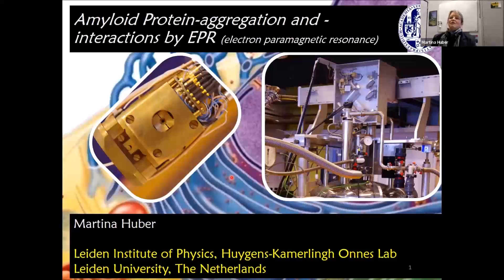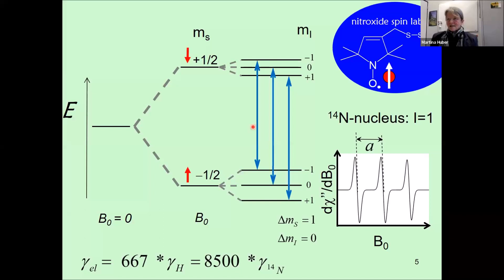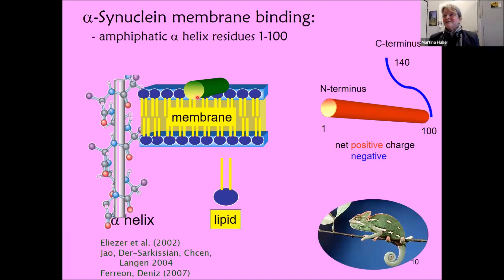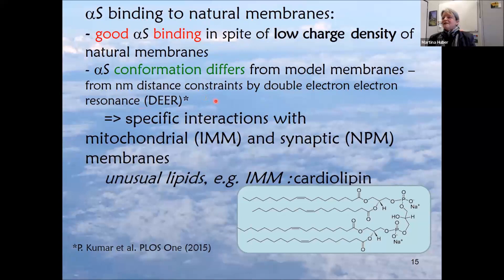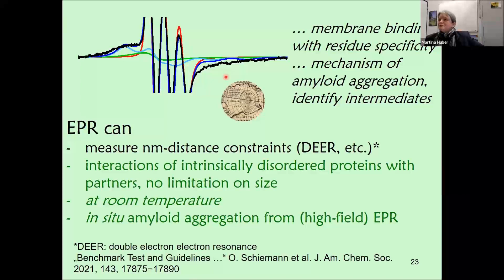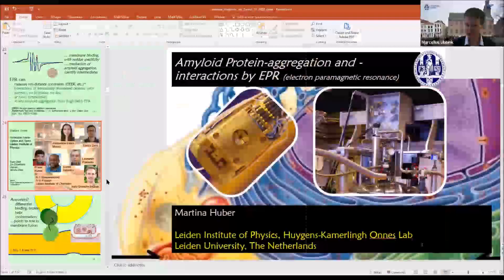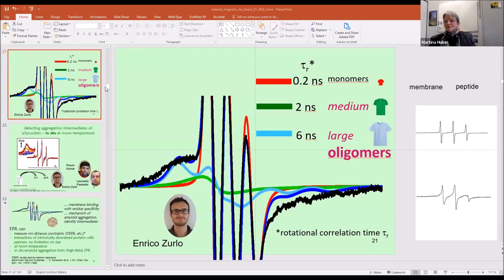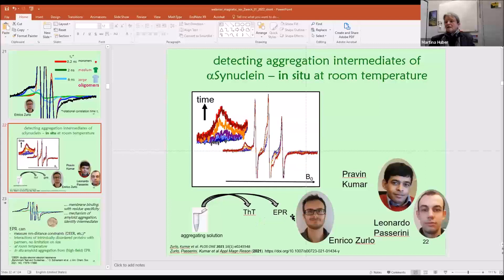2022-01-27: Emerging MR Webinar: Huber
Speaker 1  Martina Huber - 0:00

(due to recording issues, content from a second speaker [Gerhard Wagner] was not properly saved)